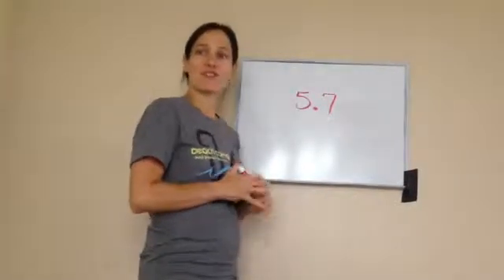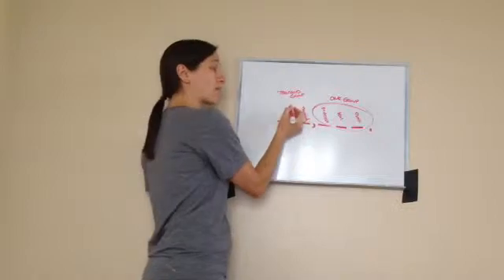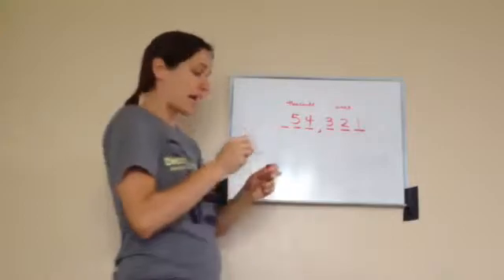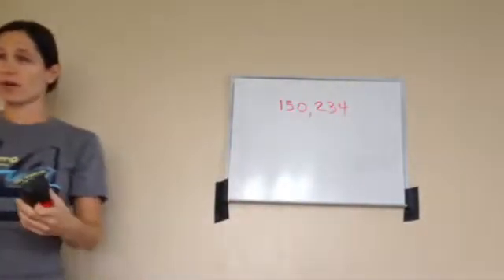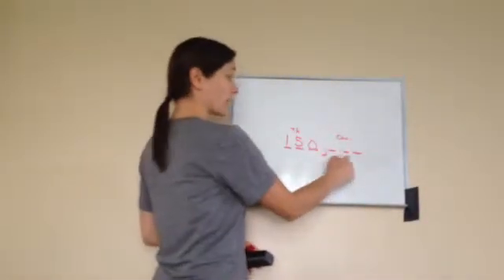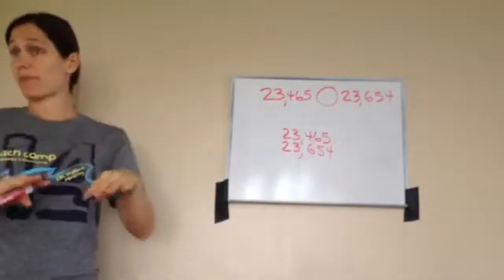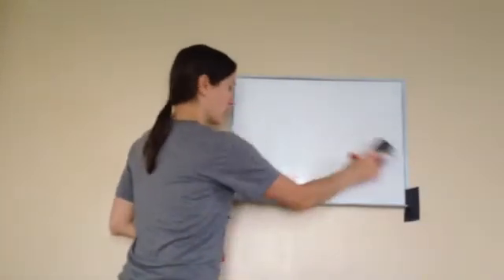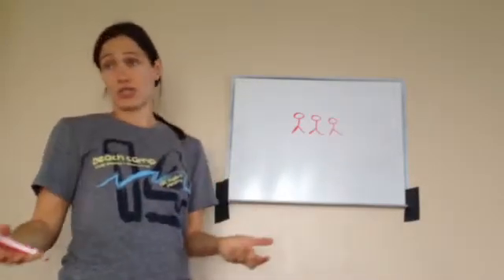Saxon 5th Grade -Lesson 7 -Writing and Comparing Numbers Through Hundred Thousands + Ordinal Numbers